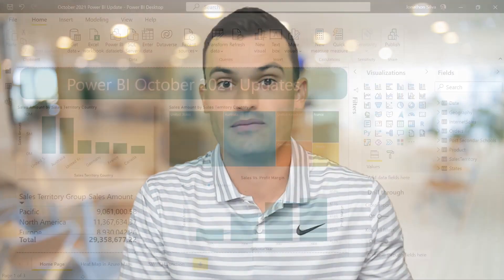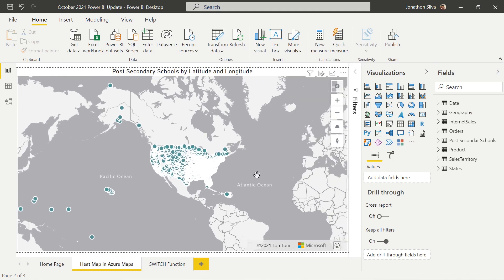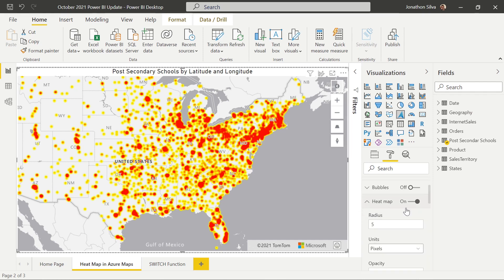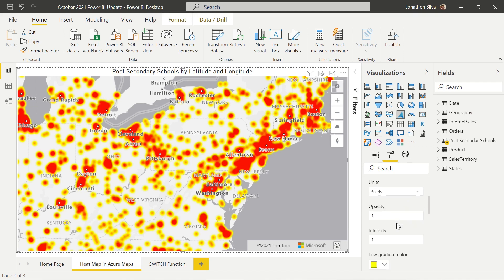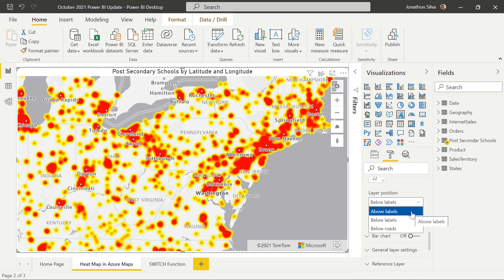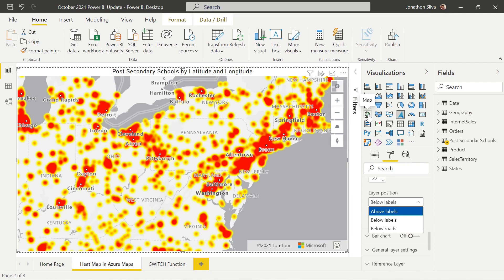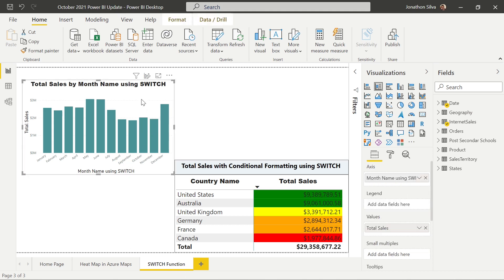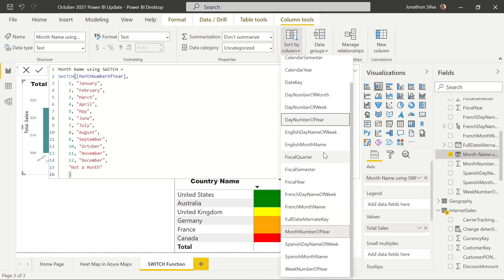💥Power BI Monthly Digest [October 2021] 💥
Welcome to the latest Power BI Monthly Digest, where Pragmatic Works trainer Jonathon Silva looks at the latest additions to the ever-evolving Power BI platform.

In the October 2021 edition, there are a couple of features that Jonathon wants to highlight for you. First, Jonathon showcases the new heat map layer available in the Azure Maps, which helps visualize comparative data while interacting with multiple layers.

Furthermore, Jonathon discusses the new tenant-level switch feature coming to all Bing maps. This feature will be disabled for new tenants by default and needs to be enabled manually.

Jonathon then details the performance optimization of the SWITCH function in DAX and provides a quick recap of some possible use cases. This function can be used when a single function has many values, or the values contain measure references.

Lastly, Jonathon covers the new Power BI app update within Teams, which is coming in November of this year.